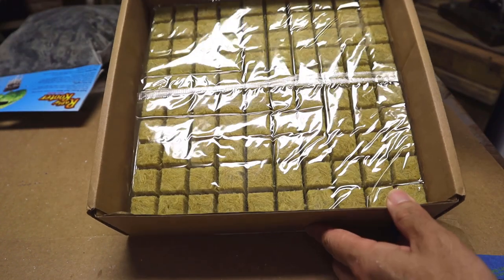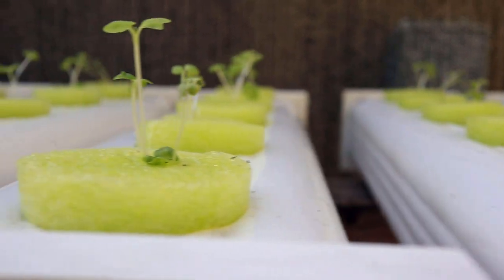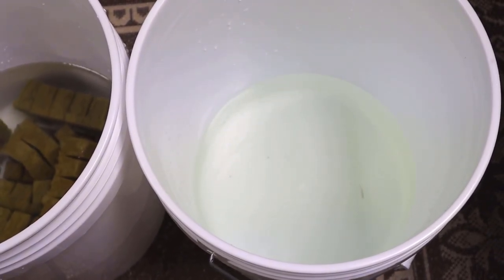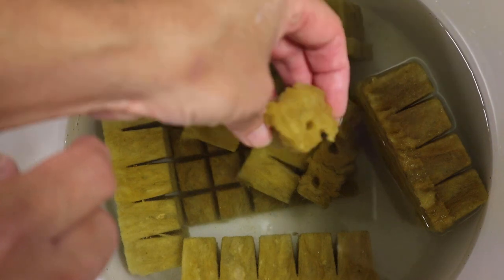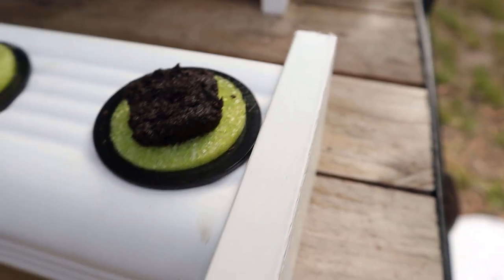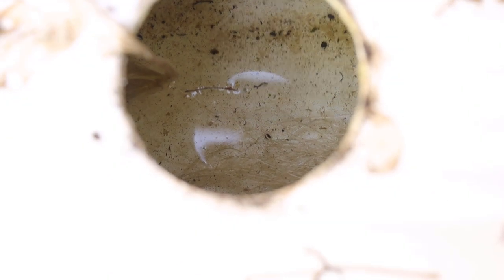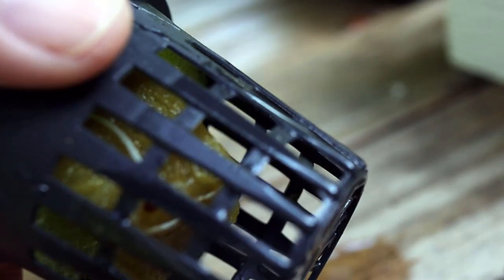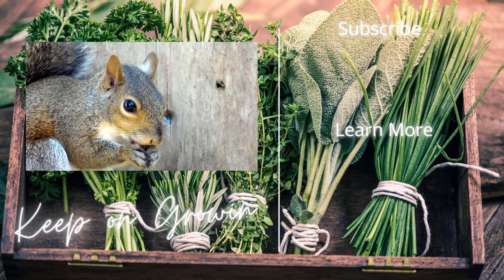Using Rockwool and Pool Noodles in DIY Hydroponics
Growing pak choi, basil, kale in near 100F weather with rockwool and pool noodles. Easy DIY hydroponics at home for beginners makes it all possible.
Rockwool 1" cubes
Rapid Rooter

---My Etsy shop with Endcaps for my grow boxes and ebook